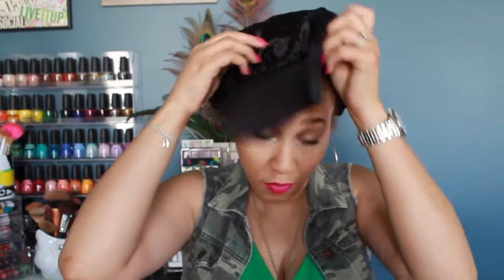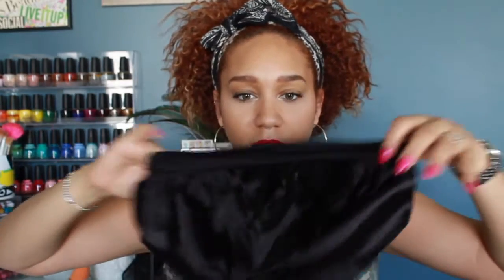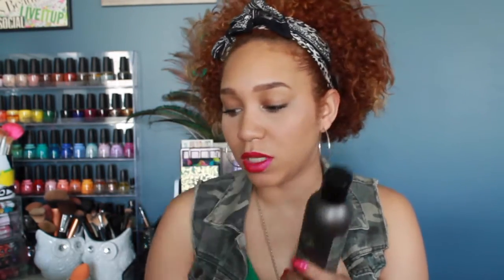April CurlBox UnBoxing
Hello Beauties!

I am hosting a giveaway on my channel, be sure to follow ALL the rules to win!

I am a full time Wife and Mother of three beautiful kids and one fur baby! I am also a Full Time Practicing Licensed Cosmetologist. I love sharing beauty videos with others that enjoy makeup, hair and other lifestyle products.

If you live in the Central Ohio area book your next hair appointment with me!